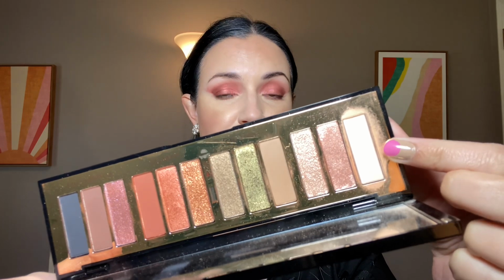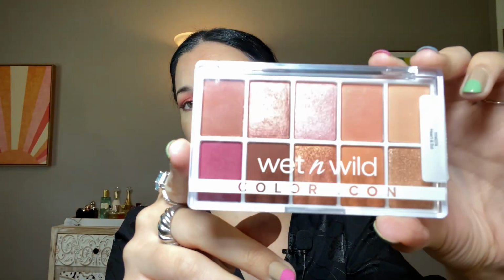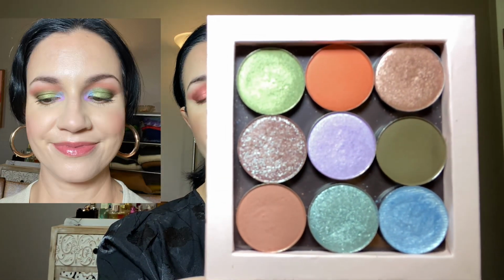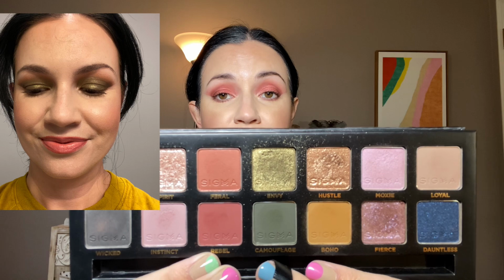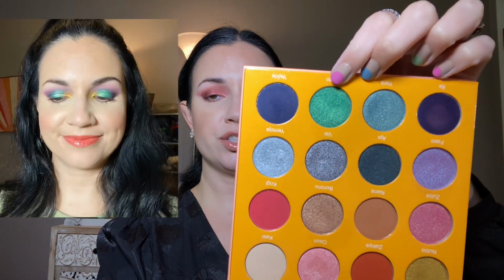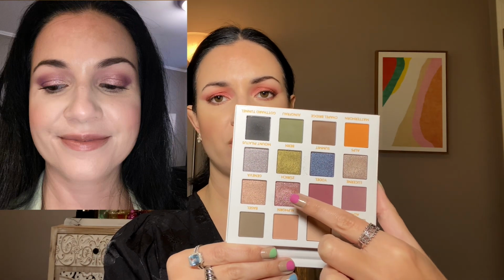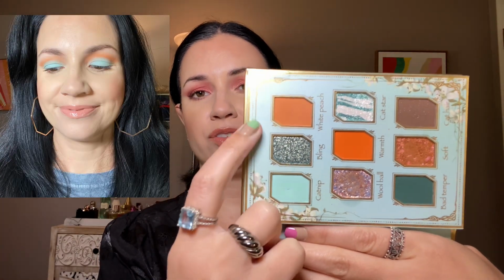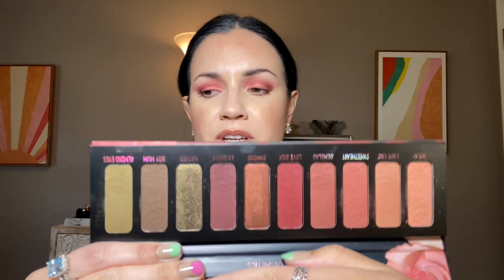EYESHADOW PALETTE RECAP FOR JUNE! All The Palettes I Used!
Colourpop Shore Thing Quad
Fenty Eaze drops
Mac blush in prim and proper
PM lip liner contour
Pur gloss in dreams
Charlotte tilbury bar of gold highlighter palette
Elf halo glow powder
Mac painterly paint pot

Nails: Lights Lacquer Matilda and We were on a break, Essie express to impress, KL polish Mami Martha